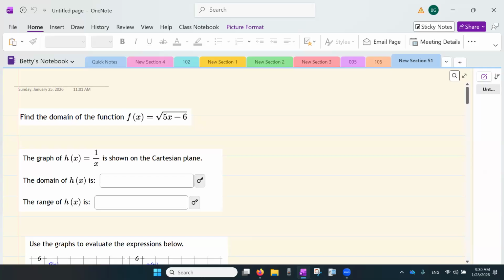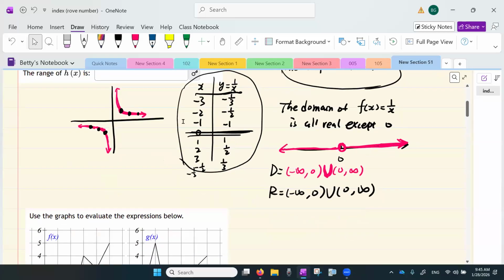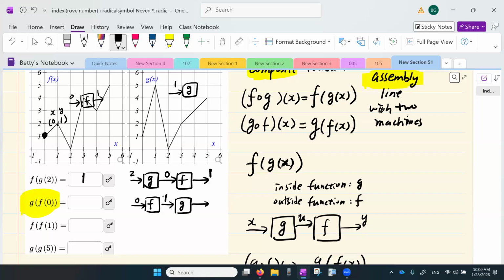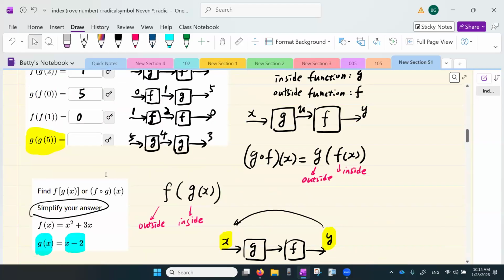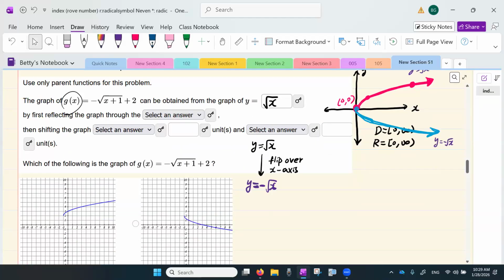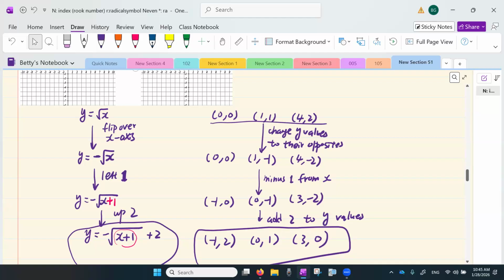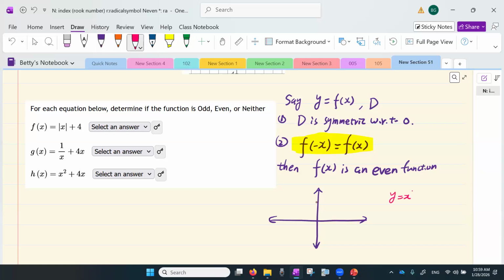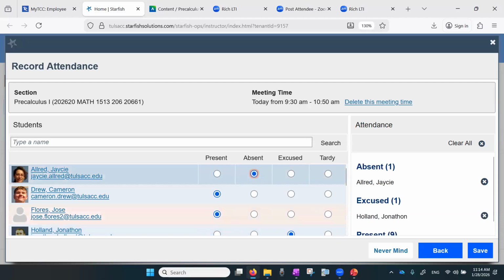012826 virtual meeting recording 1513